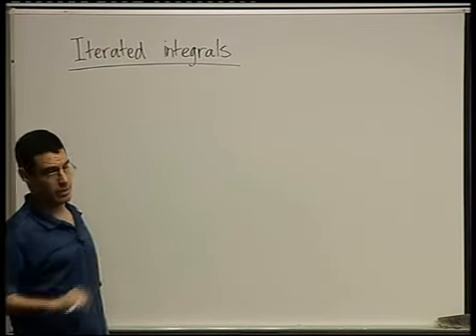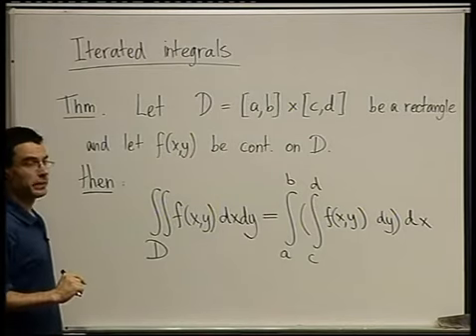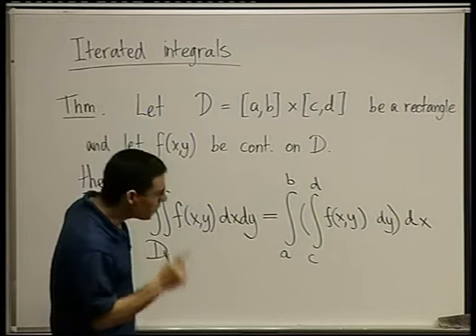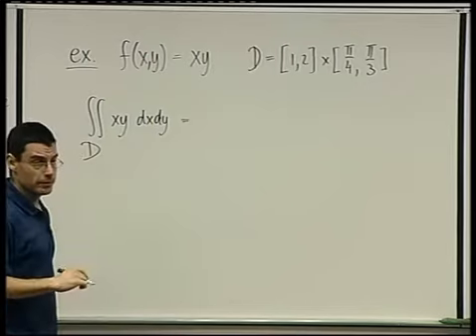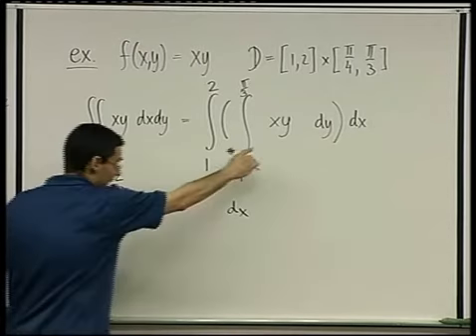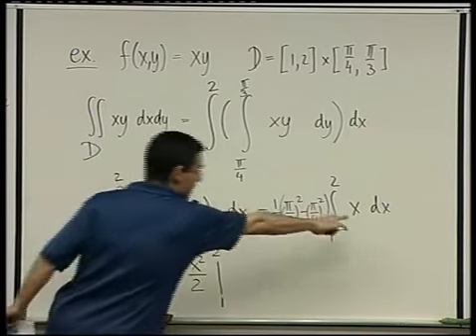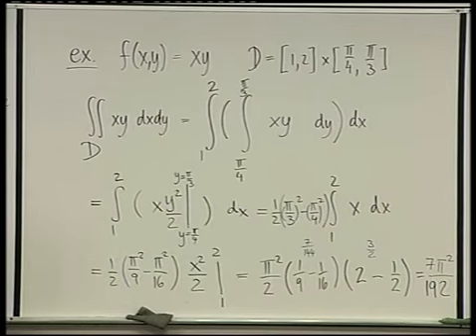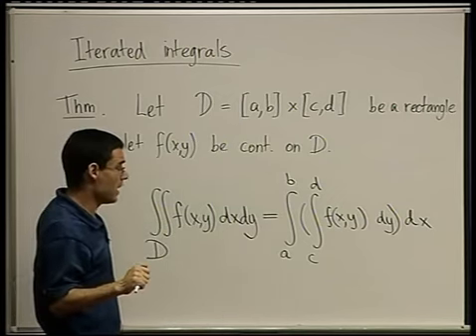58 - Iterated integrals